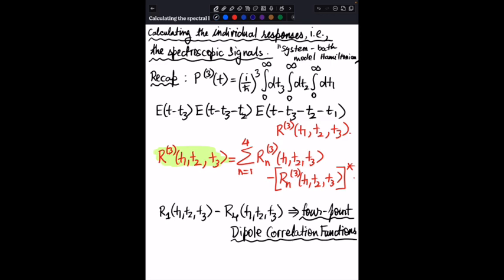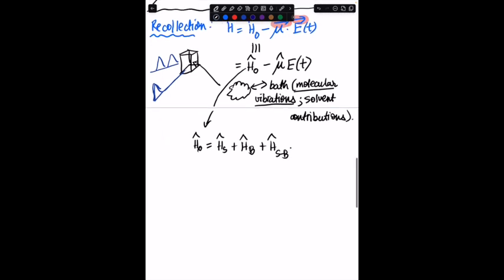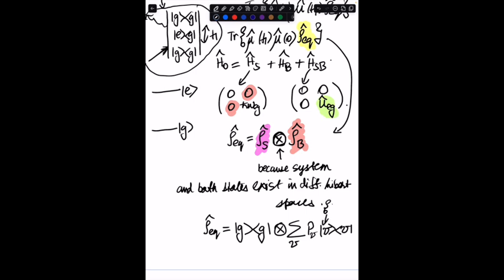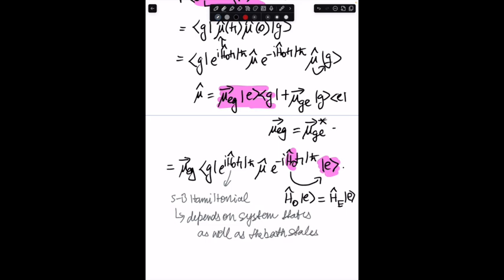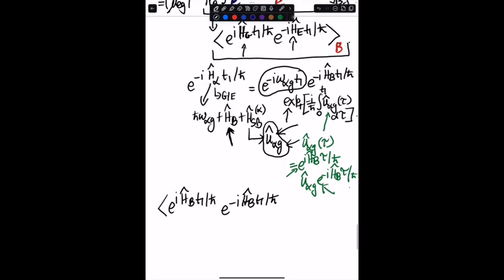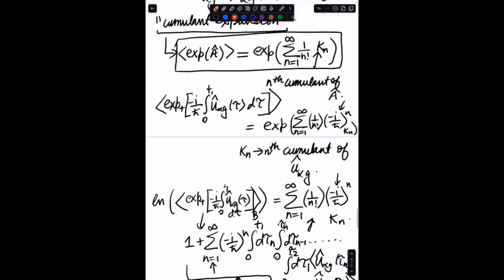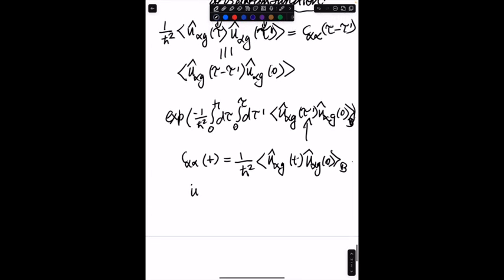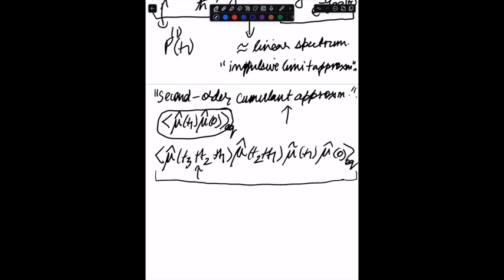Linear Response Theory and the second-order cumulant approximation framework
In this video we first recap the four-point dipole correlation functions corresponding to third-order nonlinear response theory. Following which, we simplify things by considering linear response theory, and evaluate the two-point dipole correlation function in its structure. We evaluate the spectral lineshape for the linear response function using the second-order cumulant approximation, setting up the foundation for the evaluation of the four-point dipole correlation functions.